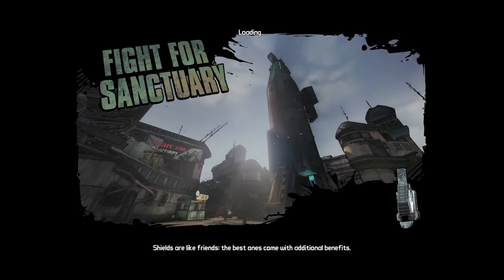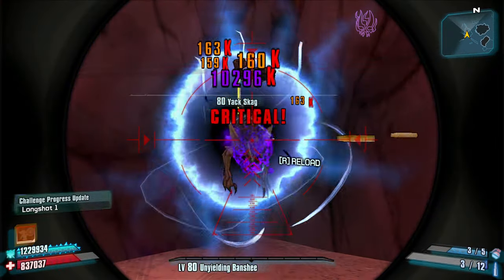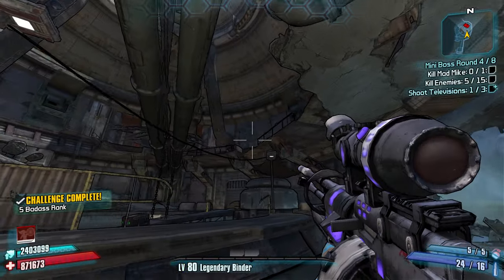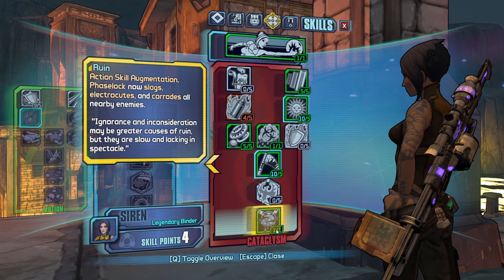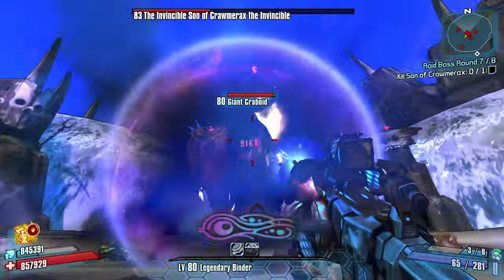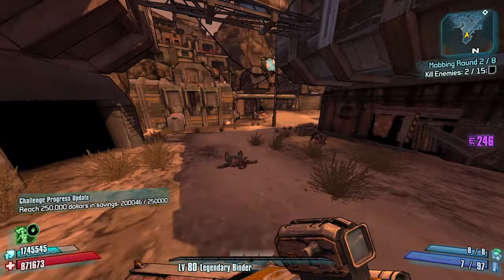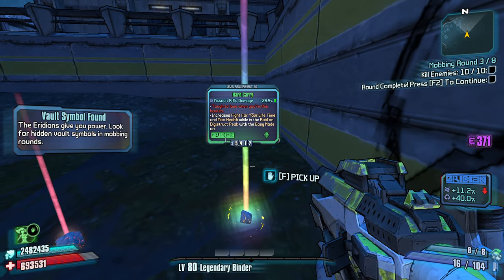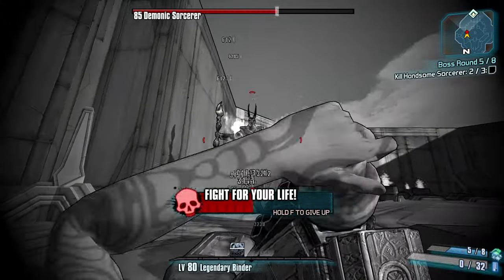Drops Don’t Matter on Maya (Borderlands 2 Roguelands)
I get to try out a bunch of different kinds of weapons in this run. Buckle Up